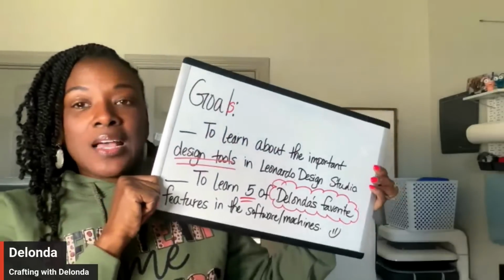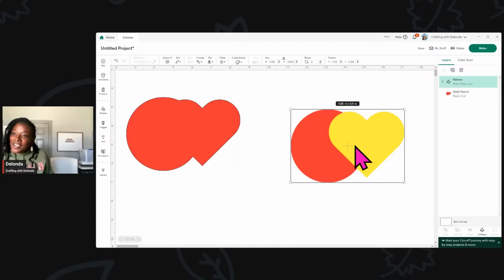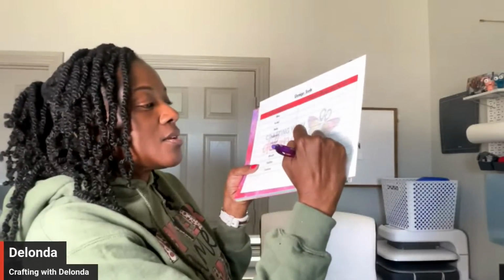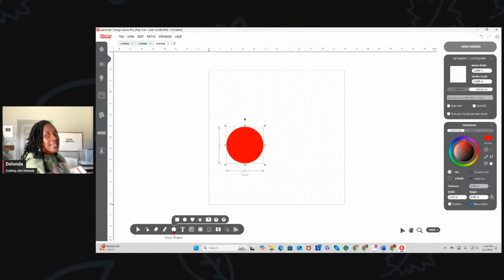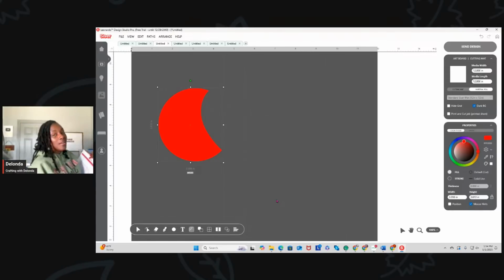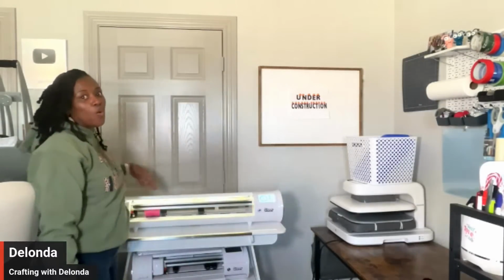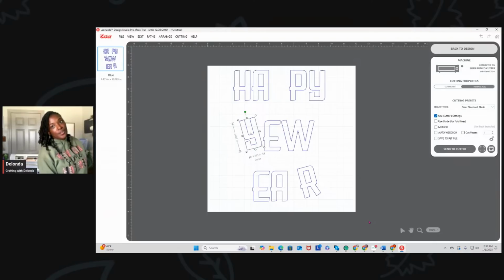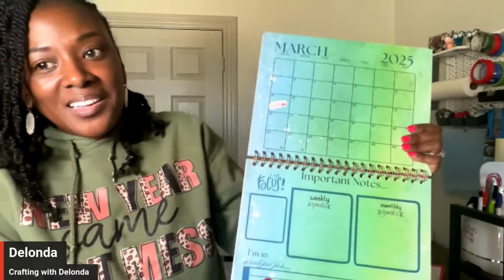Live: My 5 Favorite Features of Siser Romeo/Juliet and How to Use Them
Join me live as I share my 5 favorite features of the Siser Romeo and Juliet machines and how to use them with Leonardo Design Studio Pro. Whether you're a beginner or experienced user, you won't want to miss these tips!

Hello everyone! It's Romeo Wednesday and I have to go live a little earlier than normal due to a scheduling conflict.

During this live, I will be sharing 5 of my favorite features of Siser Romeo/Juliet and how to use them.  Bring your craft journal and any questions you have about Siser Romeo or Juliet.

Join me on my other Social Media Platforms:
Come and get social with me:

00:00:00 Introduction to How to Use the Design Tools in Leonardo Design Studio
00:01:39 Greetings
00:06:31 Giveaway Number 1
00:08:03 Where to find the documents
00:12:16 Let's look at the tools in Cricut Design Space
00:24:03 How to Contour in Cricut Design Space
00:28:30 Leonardo Design Studio
00:39:45 Contour in Leonardo Design Studio
00:48:14 Print and Cut in Leonardo Design Studio
01:15:15 Exclude in Leonardo Design Studio
01:24:32 Intersect in Leonardo Design Studio
01:41:49 Public Challenge for you to try to learn something new
01:44:40 5 of my favorite features in Leonardo Design Studio
02:25:24 Make 2025 Your Best Year Yet!
02:30:07 Giveaway Number 2
02:33:36 Say Hi to Milo